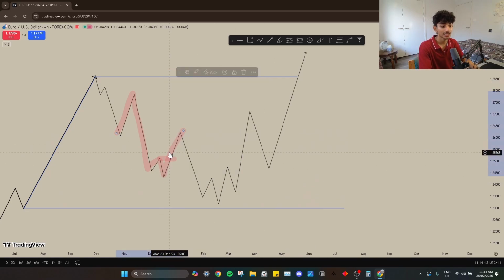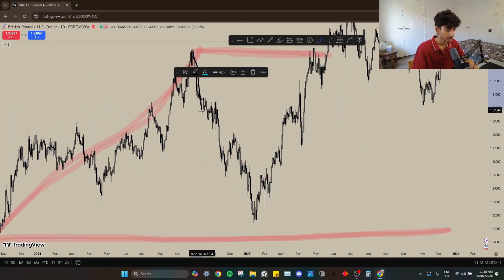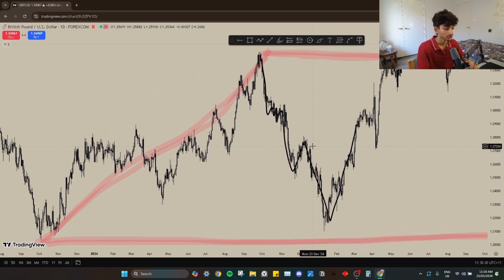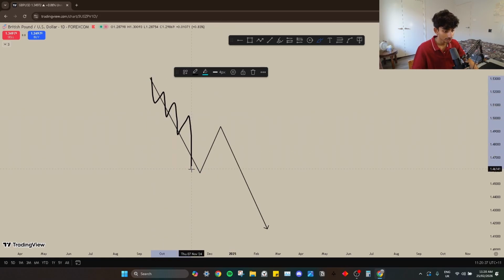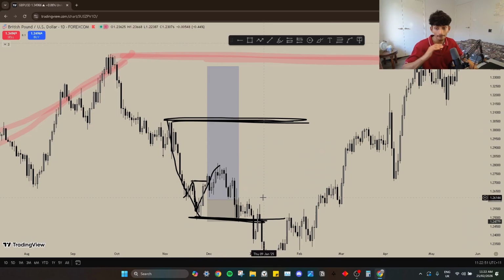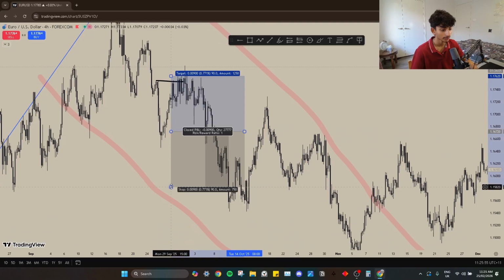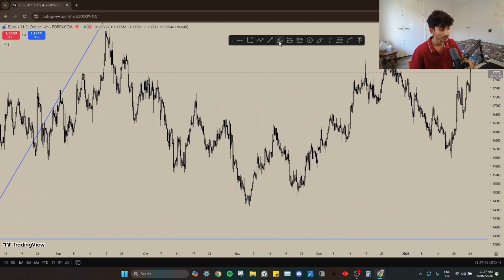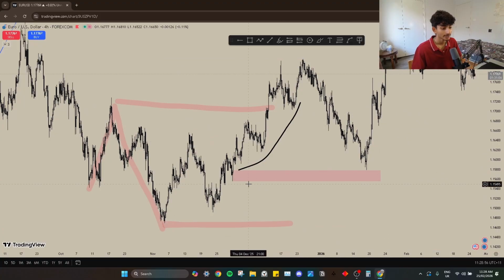Advanced Market Structure (Directional Bias)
Live trading every weekday. Bunch of like minded individuals who are not only traders but also on the "self-development" "self-improvement" journey as well. (This discord is NOT for everyone just those who a serious about changing their life)